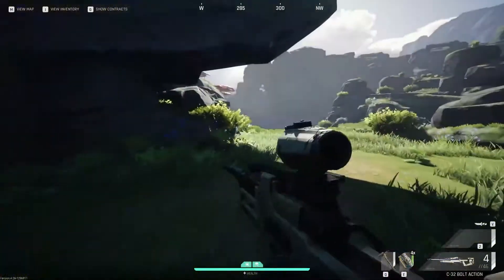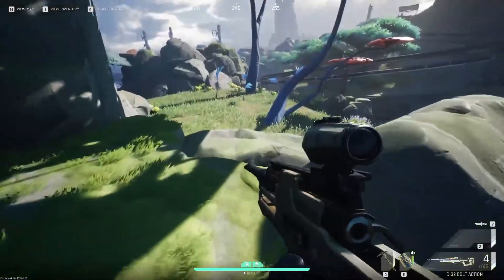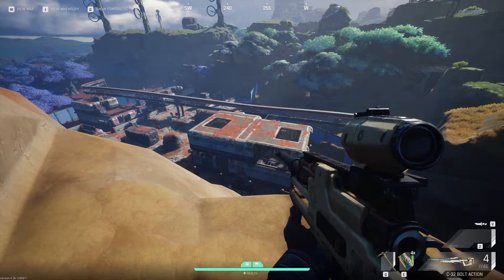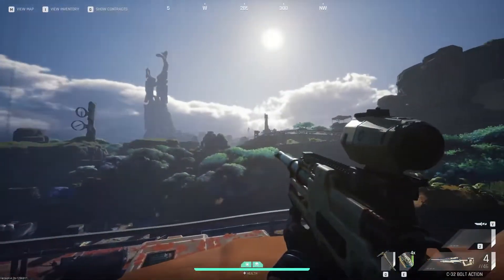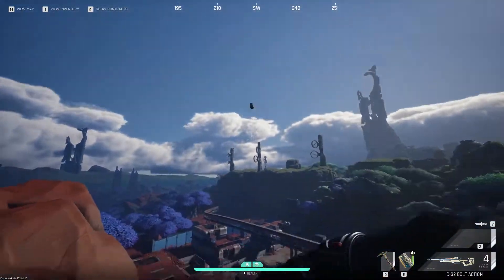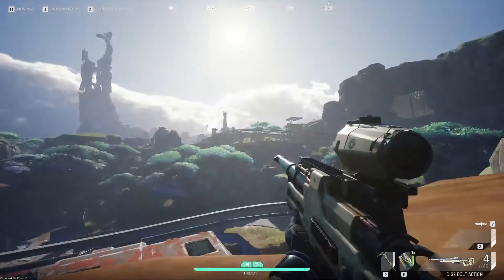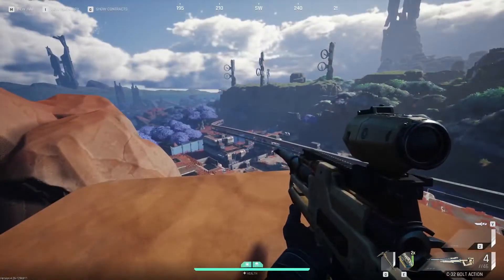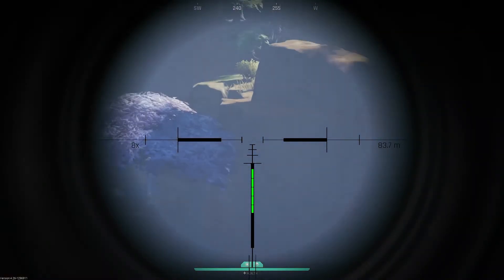The Cycle: Frontier Hunting with audio decoys. Beginner tips.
This is some footage I captured on my first day in The Cycle: Frontier.
I thought it might make a good example for people looking to learn how to hunt prospectors.

If you would like to learn more tips and tricks feel free to join me on twitch TV